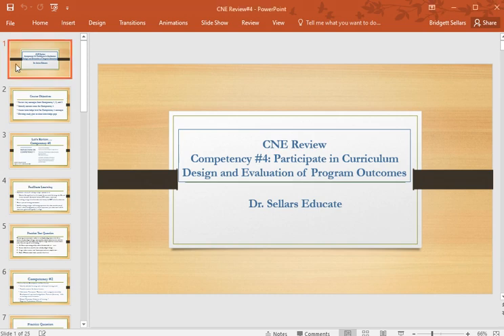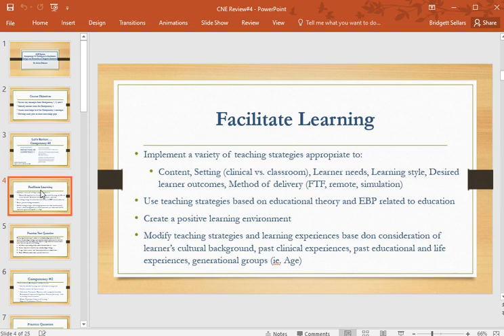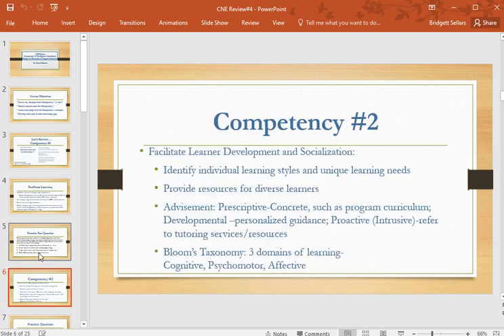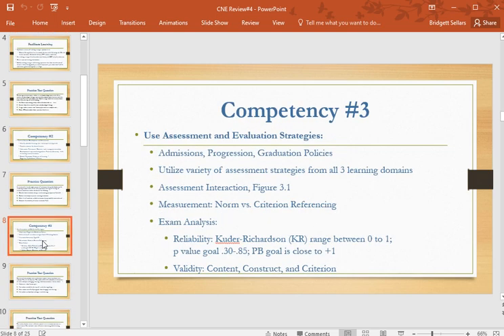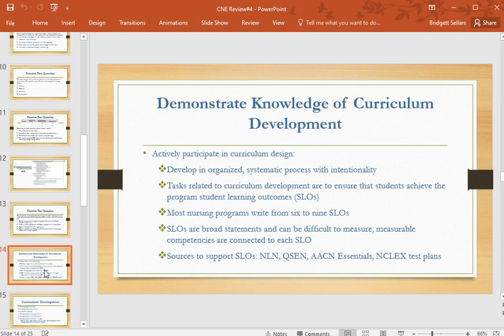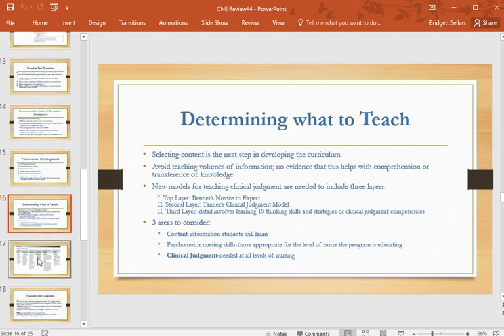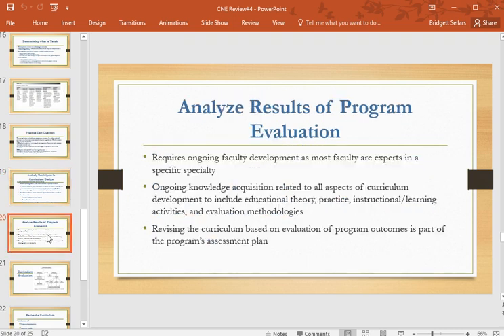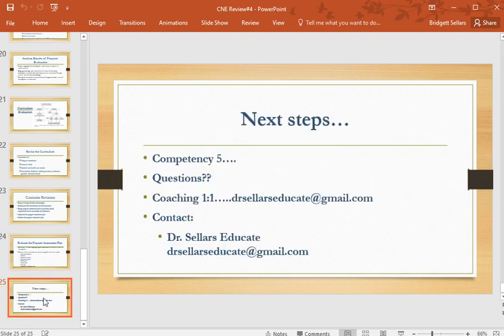Snapshot 9: CNE Review_Competency 4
Did you know that the 2020 Certified Nurse Educator® pass
rate is 69% for CNE? You are not alone...3 out of 10
educators fail the exam!

Take a look at Competency 4 snapshot to get you started with preparing to take the CNE!

Step#1: Review all YouTube snapshots of CNE review offered for FREE
Step#2: Purchase CNE review book (if you haven't already)

Questions???